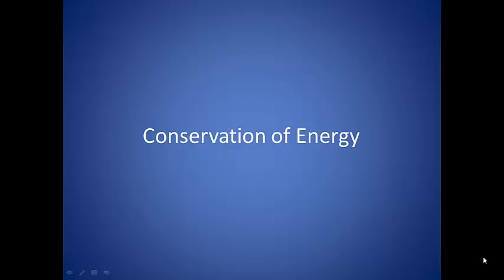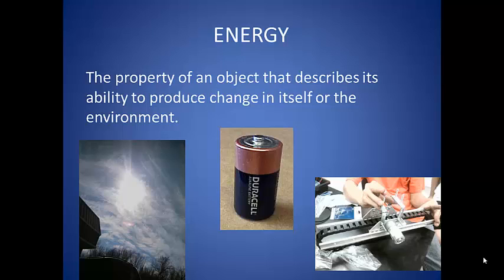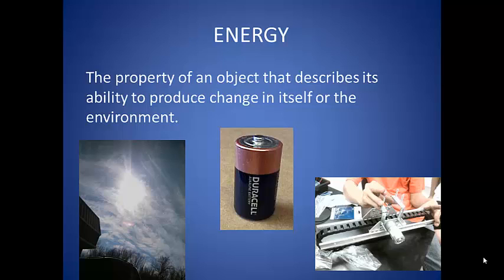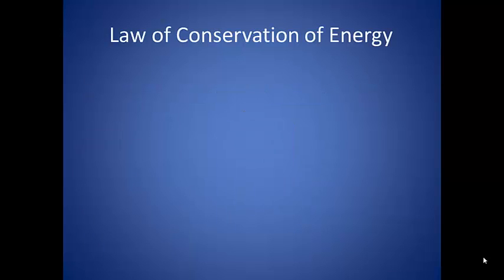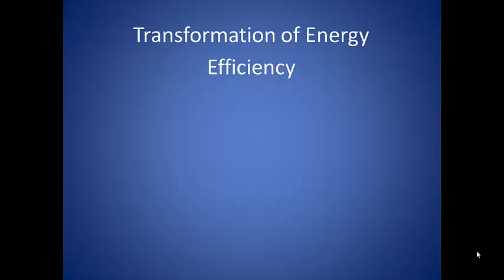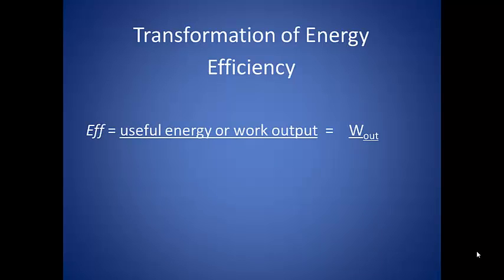Conservation of Energy